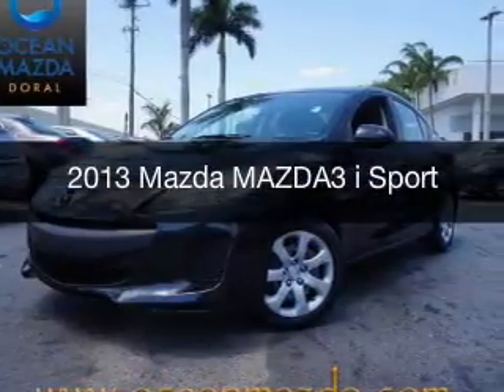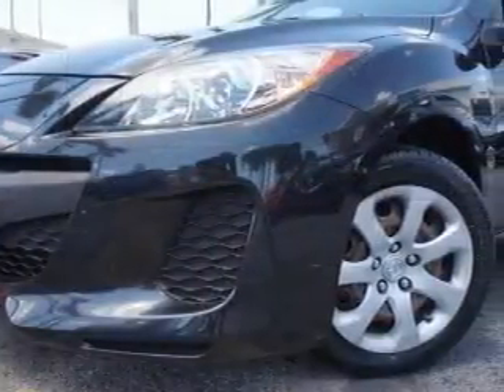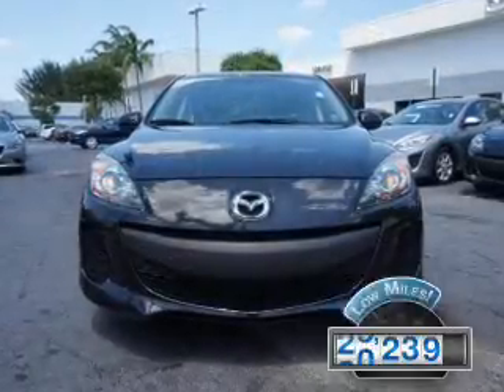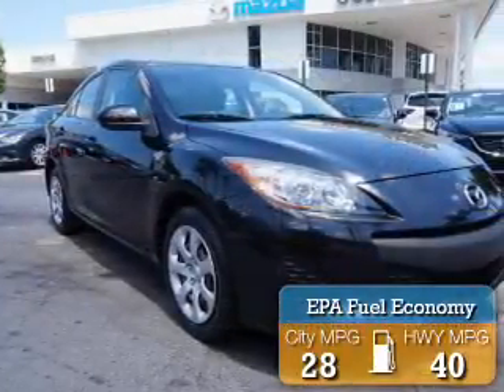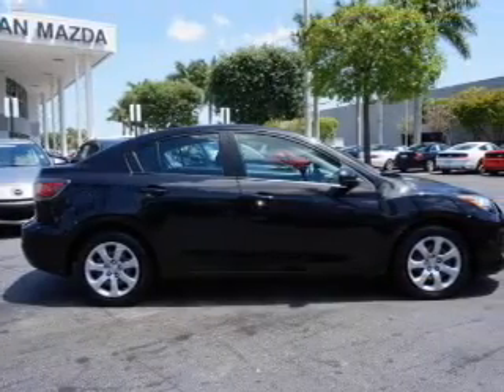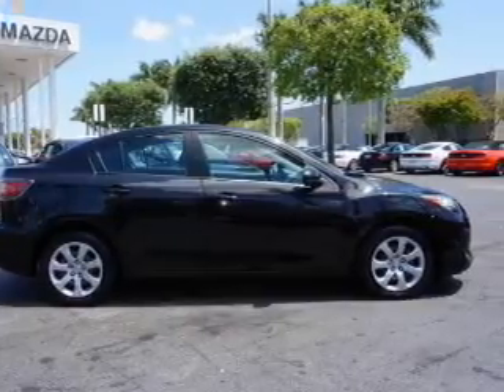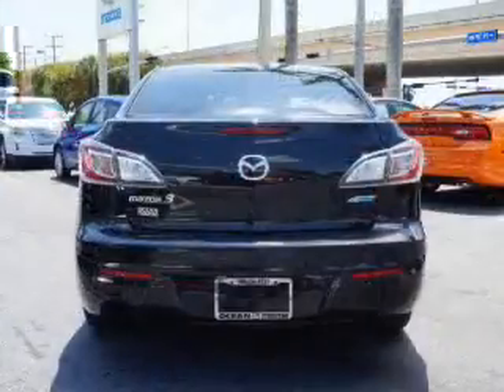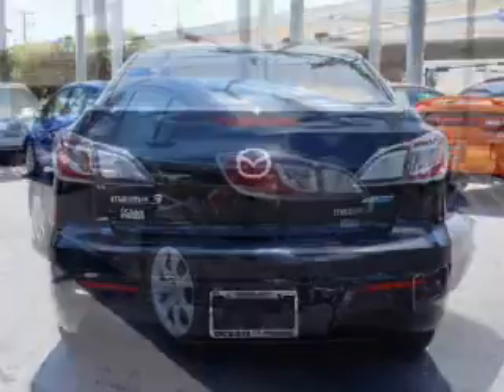2013 Mazda MAZDA3 - Miami FL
Year: 2013
Make: Mazda
Model: MAZDA3
Trim: i Sport
Engine: 2.0 liter inline 4 cylinder 16 valve
Transmission: 6-Speed Automatic
Color: Black Mica
Mileage: 30239
Address:
9675 N.w. 12th Street